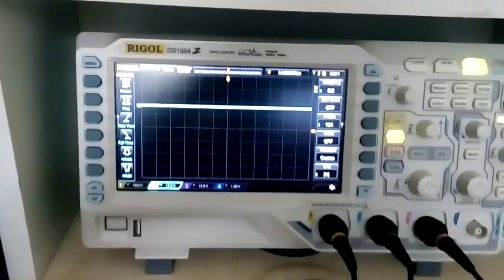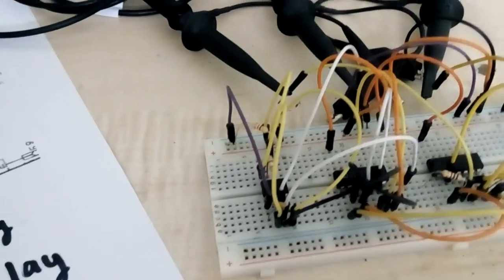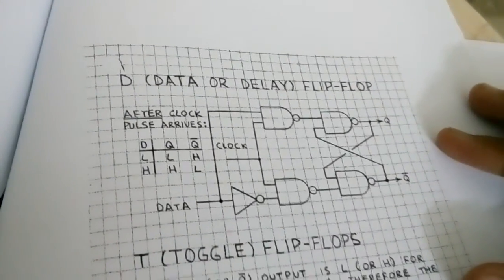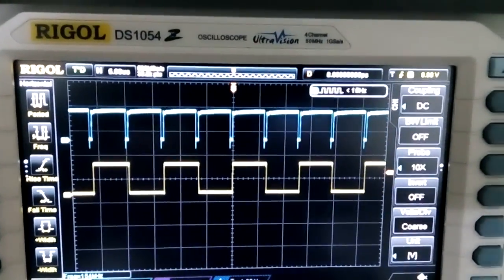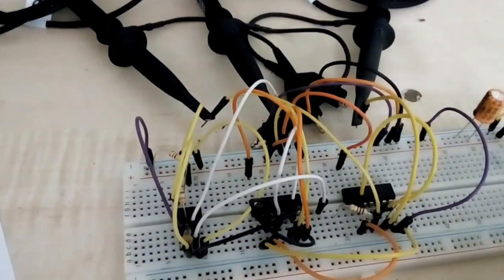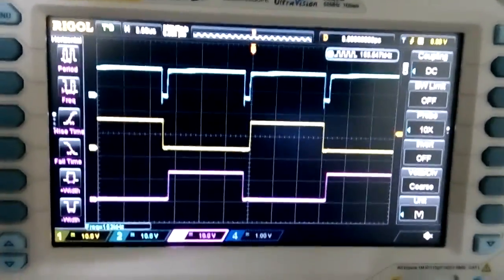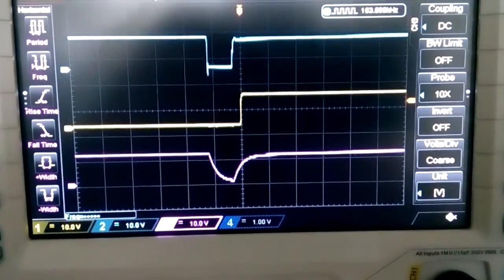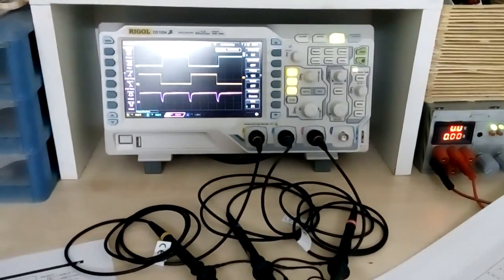Testing Clay Reid's Switching Supply Circuit